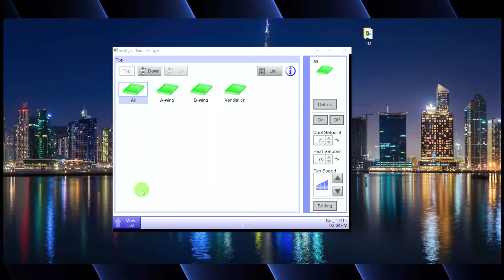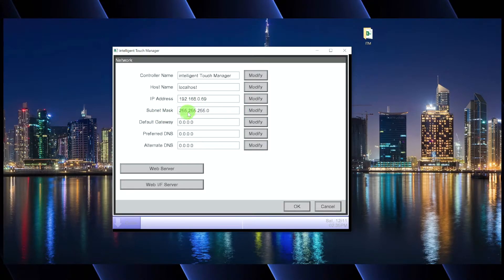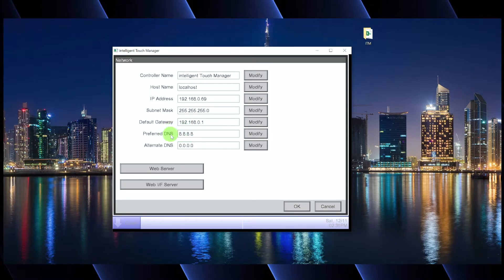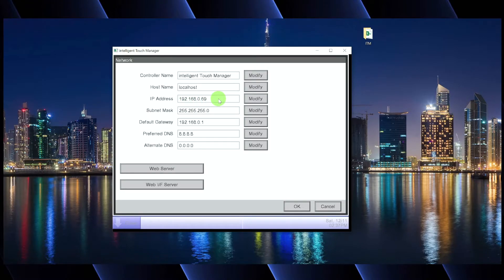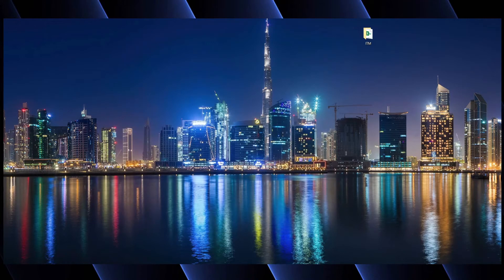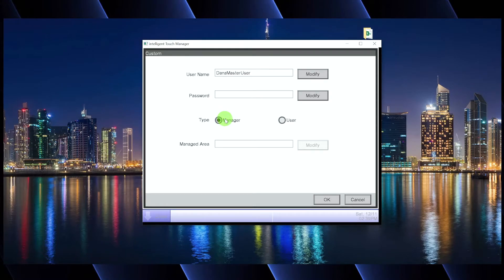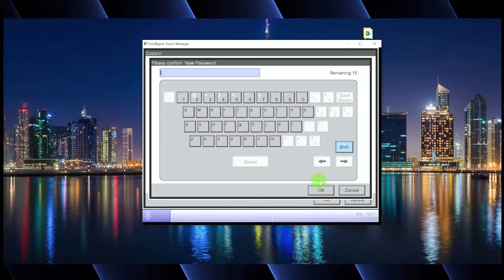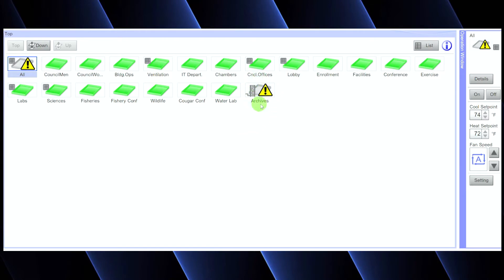Daikin ITM Web and Remote Access | Setting up the Daikin Central Controller Networking - 12-24-2021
Timestamps:
Network Access Setup @ 00:36
Network Login Setup @ 04:10
Login Example and Concluding Discussion @ 06:28

In this quick video we'll go through setting up the ITM for local network access and remote access. Pretty simple video this time around, hope this helps you all out.

Multiple member tiers are available which all receive exclusive perks and features, plus early access to videos and much more!

I appreciate all your support and hope you find the content helpful!
Thanks for tuning in and watching Inverter Always, I hope you all have an awesome day!